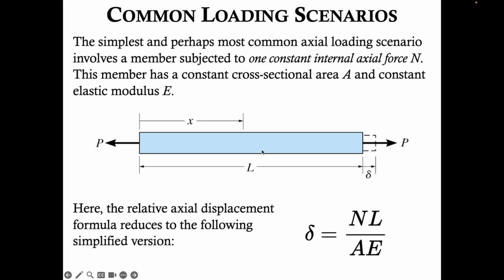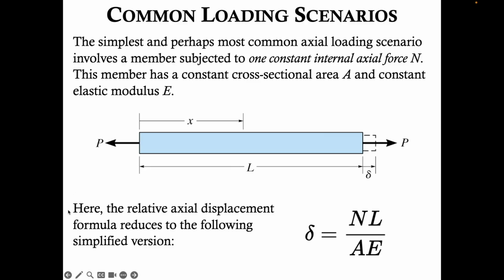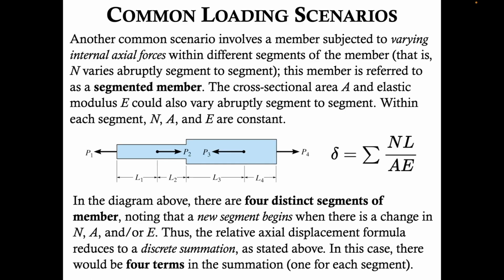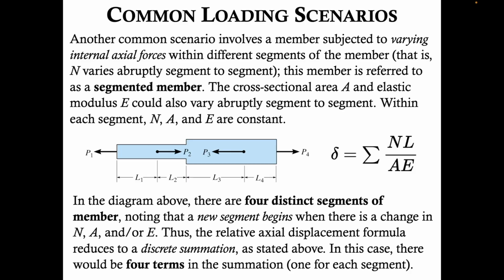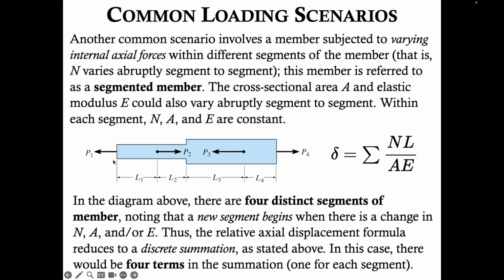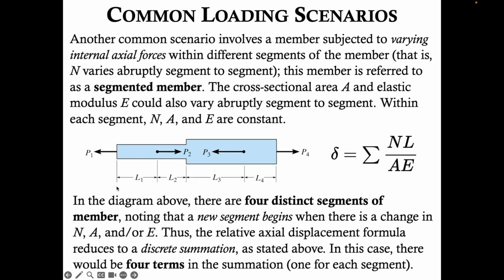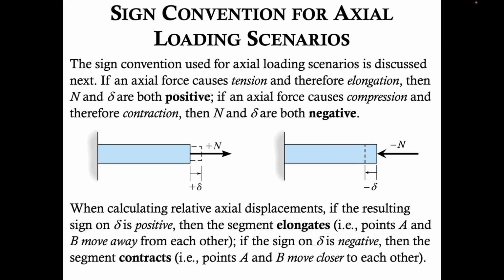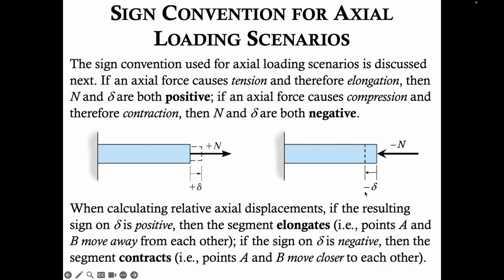Axial Displacement Formula (Part 2)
In Part 2, we discuss how to apply the axial displacement formula to common loading scenarios, and we define the sign convention for axial loads (normal forces).
0:00 The Axial Displacement Formula
0:11 Simplest Axial Loading Scenario
1:01 Segmented Axial Member
2:55 Sign Convention for Axial Loads